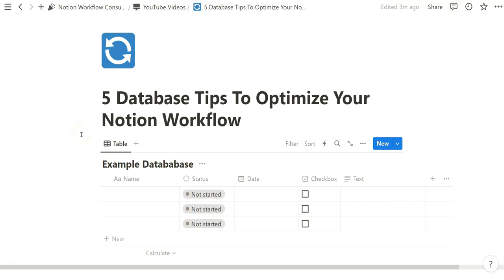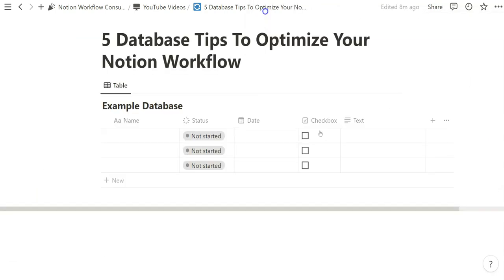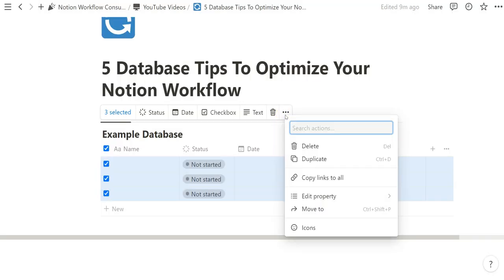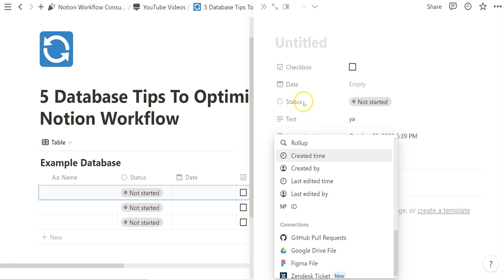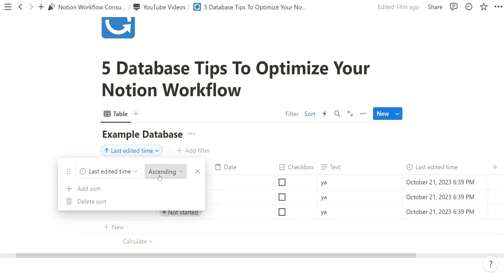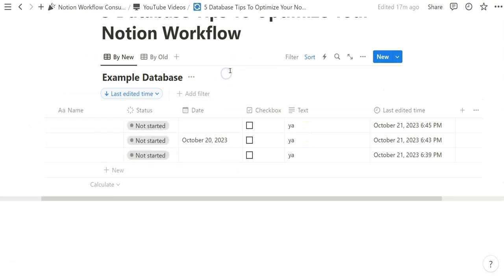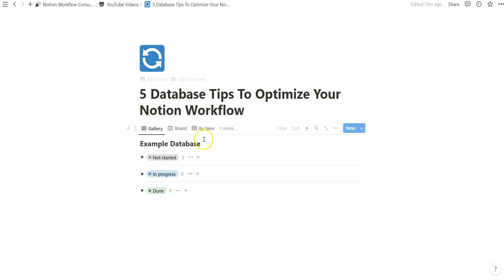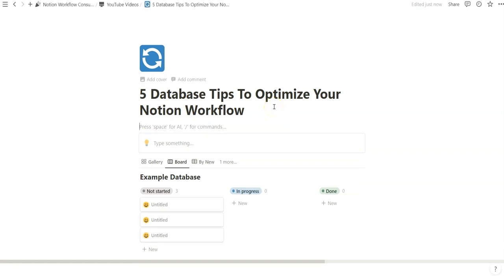5 Notion Database Tips to Optimize Your Notion Workflow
In this video, I share 5 different ways to optimize your Notion Workflow within Notion Databases.

I'm confident that one of these tips will help you improve the way that you organize your Notion workspace through Notion databases.